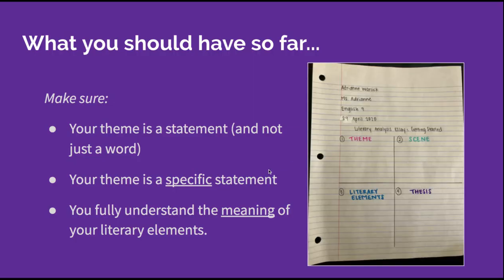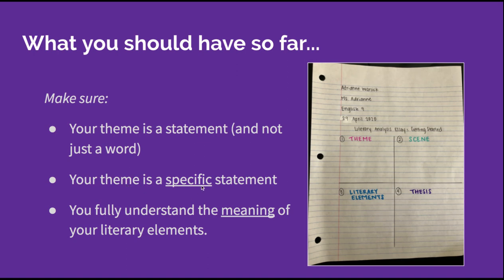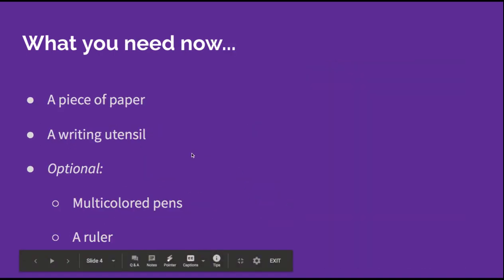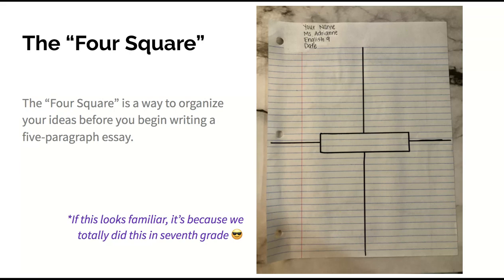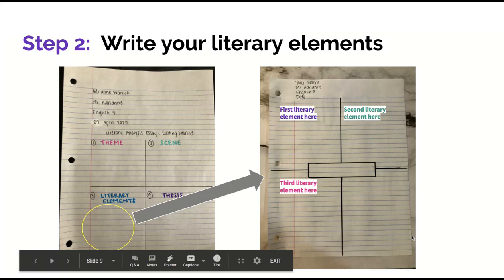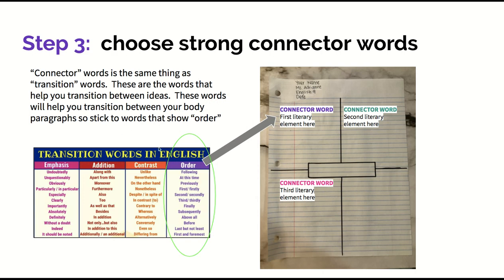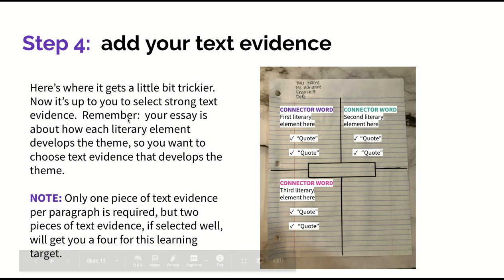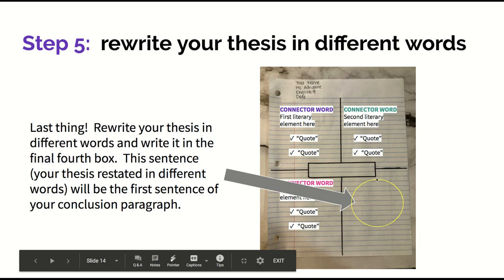Literary Analysis Essays: Organizing Your Ideas